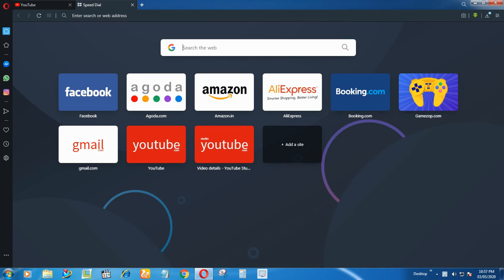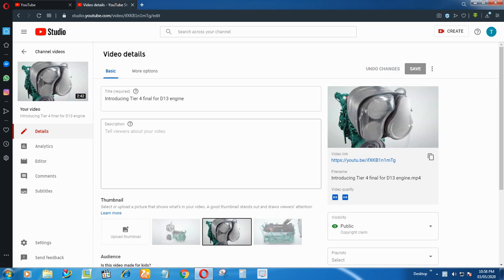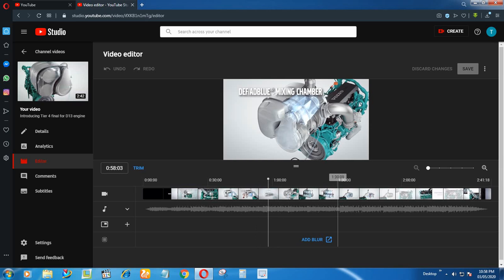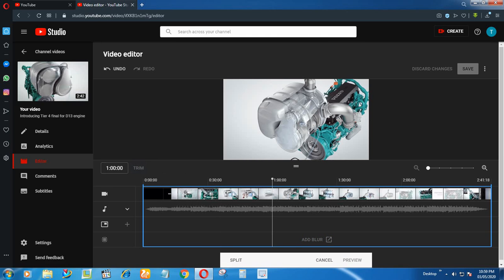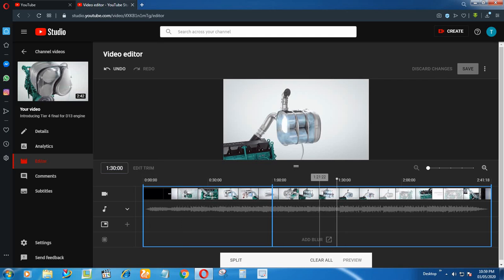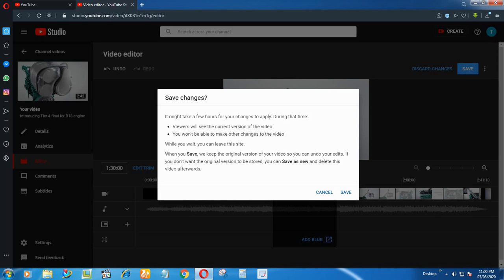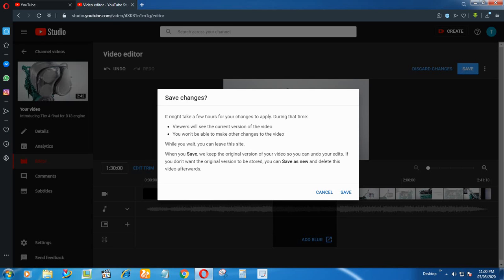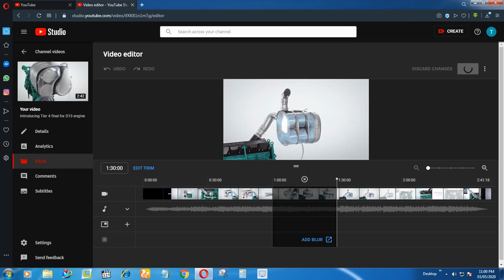how to trim videos already uploaded on youtube using YouTube video editor | english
THIS VIDEO EXPLAINS HOW TO TRIM ANY YOU TUBE VIDEO BY YOU TUBE EDITOR, YOU CAN TRIM ANY SECTION OF THE VIDEO YOU WANT FROM THE YOU TUBE VIDEO
How to edit, or trim or cut out any portion of your YouTube video live online
Trim Your Videos with YouTube's New Video Editor
It's back!!!  YouTube's New Video Editor is out! Learn how to use the editor to trim and slice your videos after you upload them to YouTube. You can trim any part of the video at the beginning, middle, or end
How to Edit Existing YouTube Videos After They're Live & Published || edit uploaded videos
How to Trim Your Videos with the Video Editor in YouTube Studio
With the video editor in YouTube Studio, you can cut out the beginning, middle, or end of your video on a computer. You don't need to re-upload a video to trim it -- plus, the video's URL, view count, and comments will stay the same.
How I Edit My YouTube Videos | Garima's Good Life
How to Use YouTube Video Editor | Creative Commons & Other Purpose